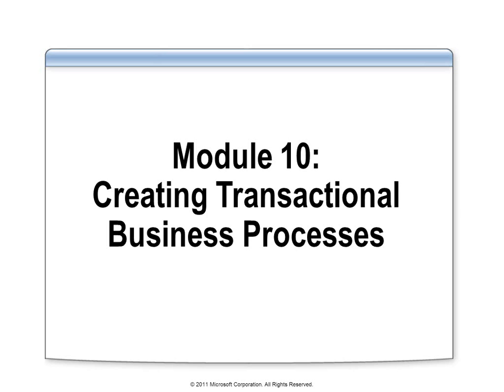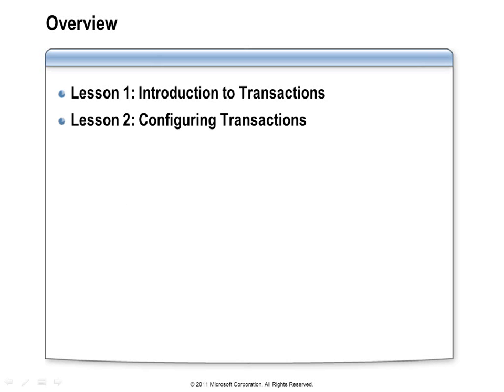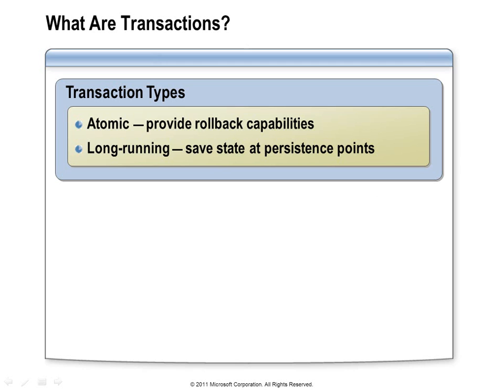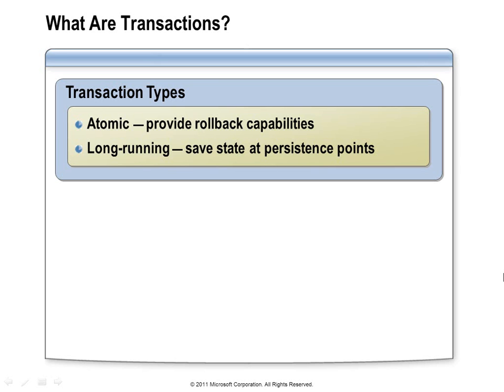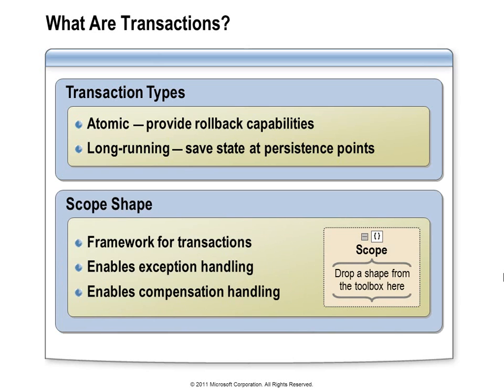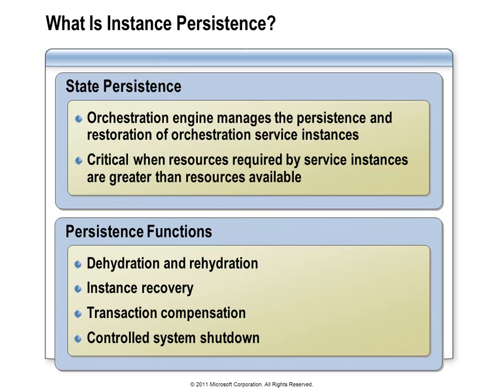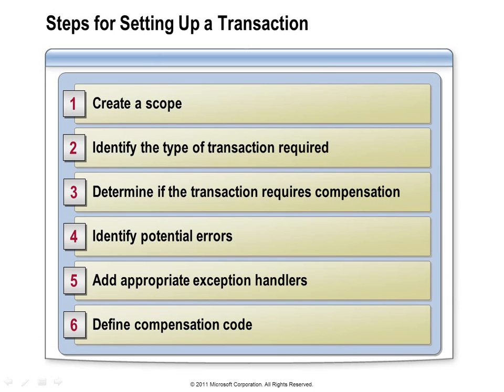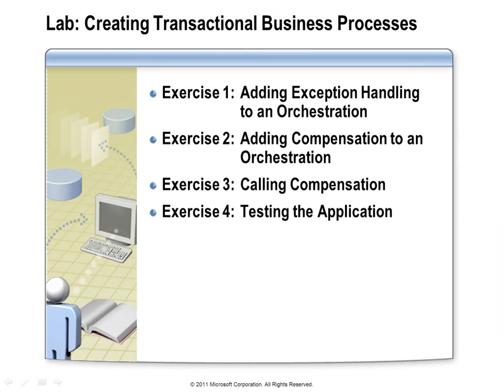BizTalk Server 2010 Developer Training Kit - 10